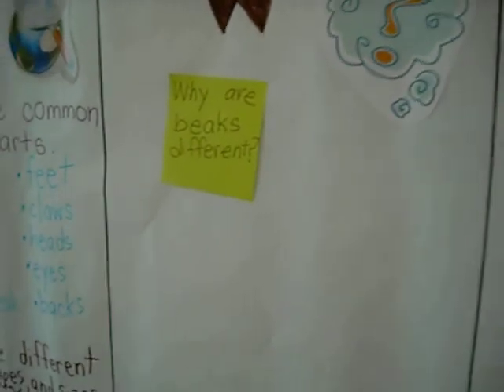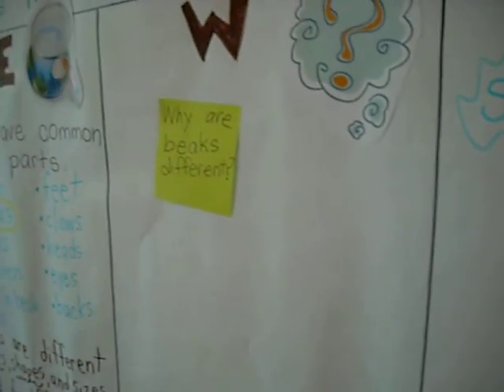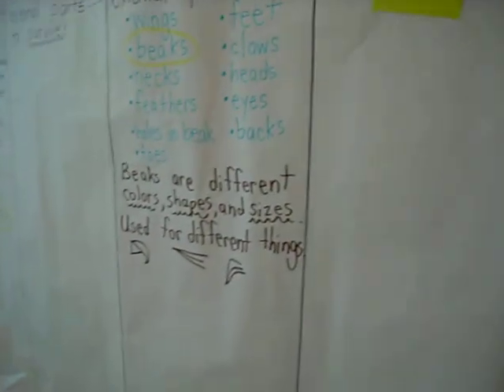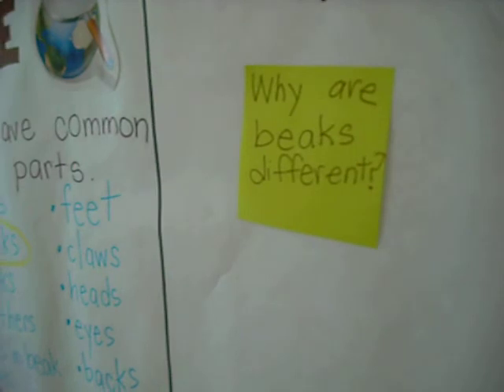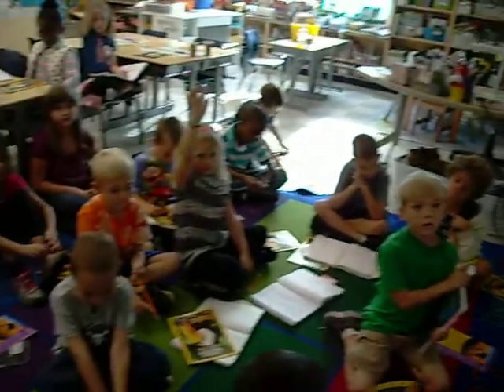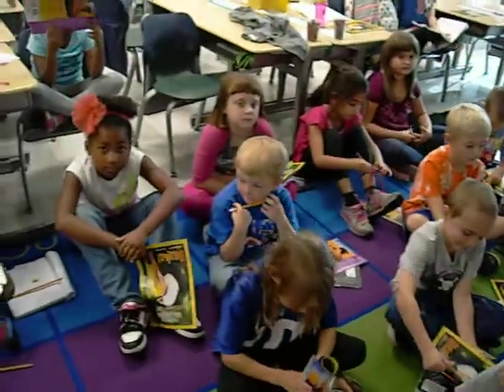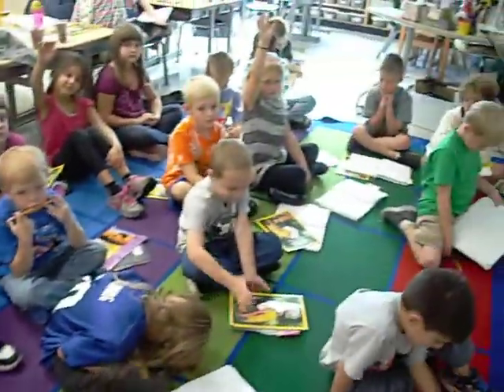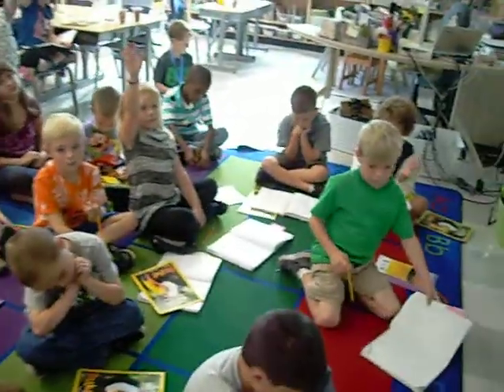Why do birds have different shape and size beaks?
My students had difficulty getting to the deeper understanding about why birds have different beaks.  They went with genetics (awesome, but not in the article!).  This showed me that I needed to model thinking aloud about citing text evidence by pointing to specific pages that showed-- birds have different beaks in order to eat different foods.